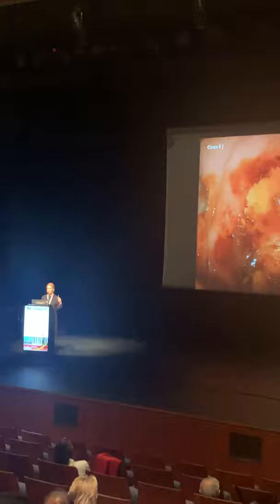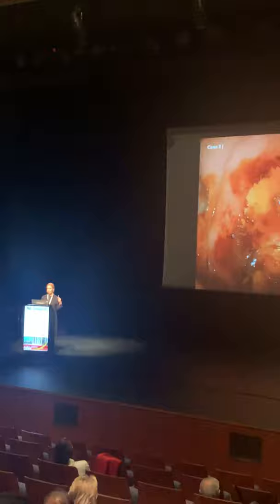Kolposkopiya pap smear#biopsiya#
Avropa onkoginekoloqlarinin konqresinden